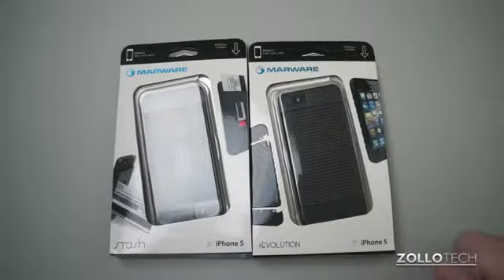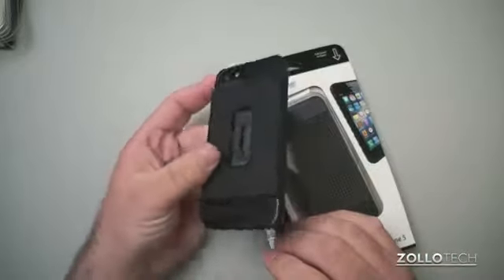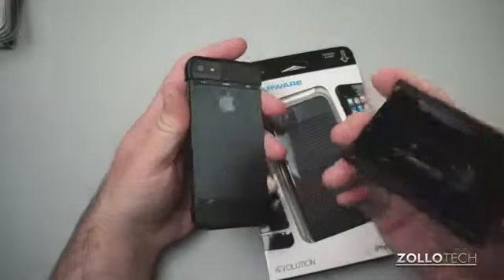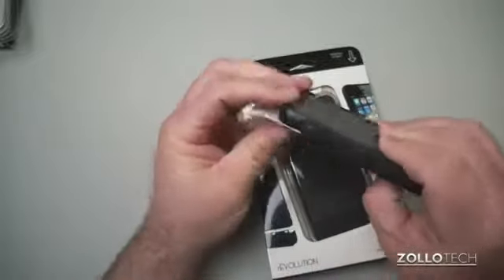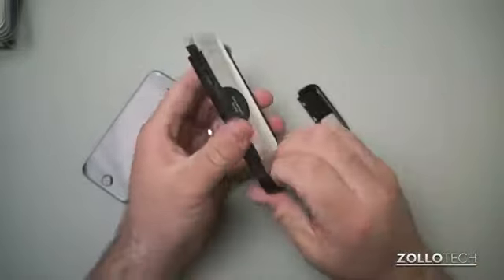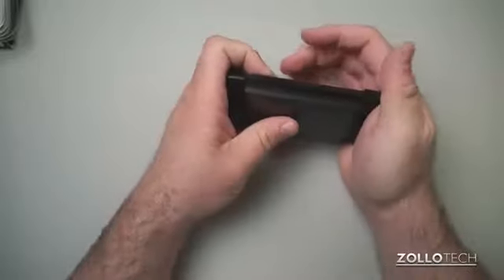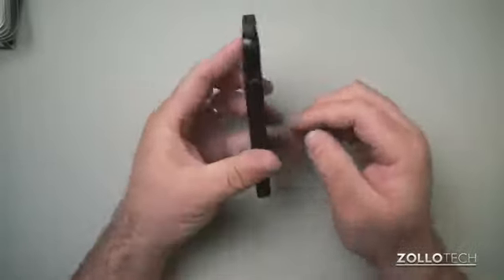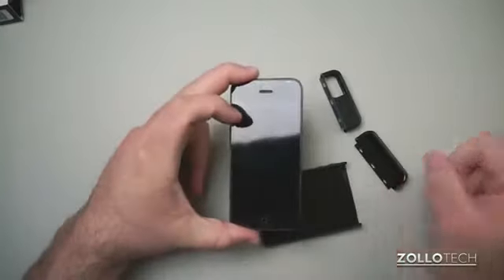iPhone 5 Case Review - Marware stash and revolution928